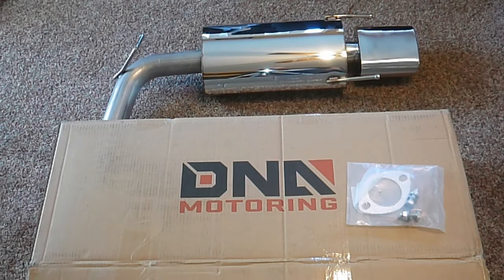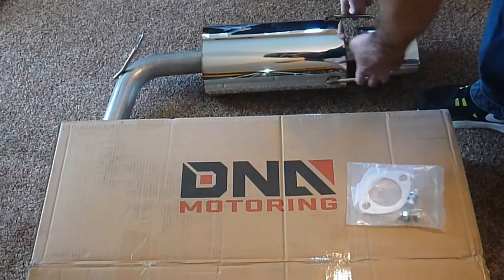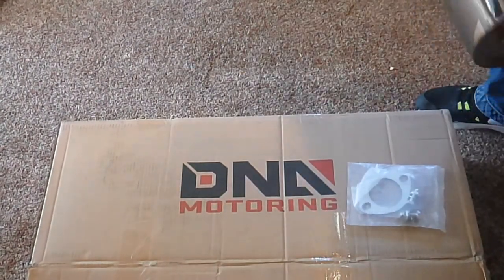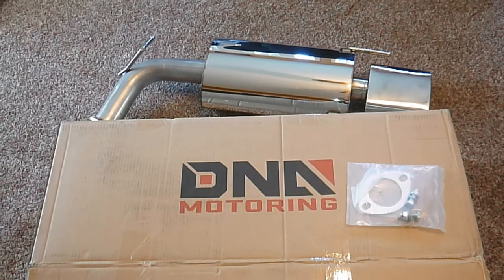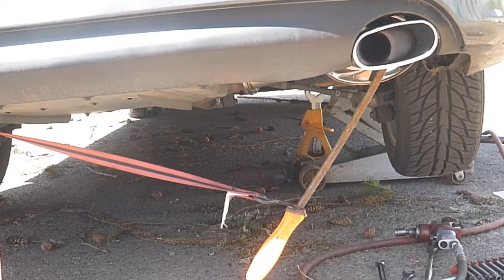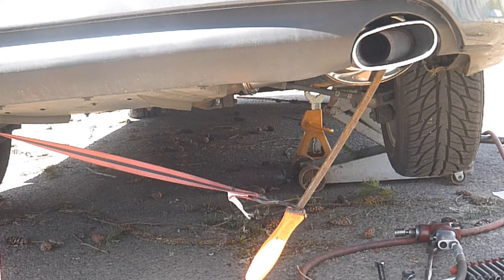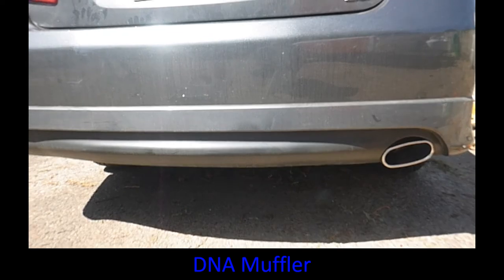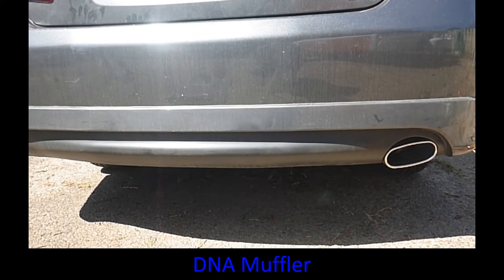DNA Motoring Exhaust on a 2007 Camry SE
In this video we install a DNA Motoring muffler on a 2007 Camry SE. The end result is a nice deep tone with some unexpected side effects.